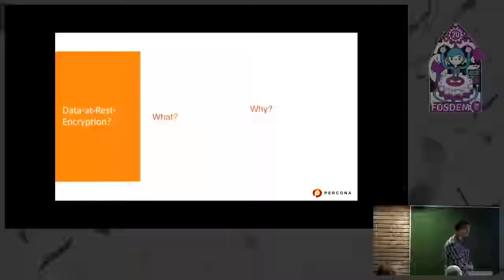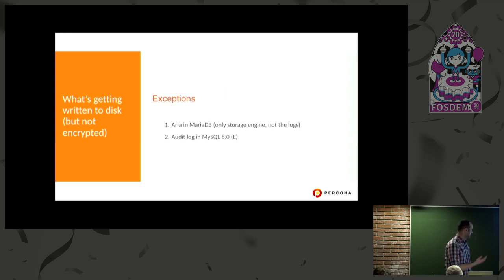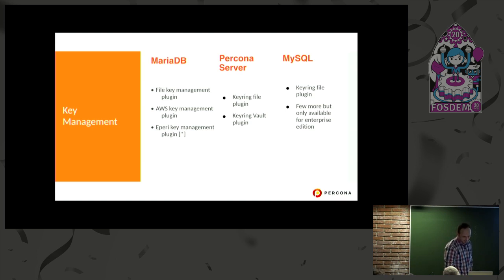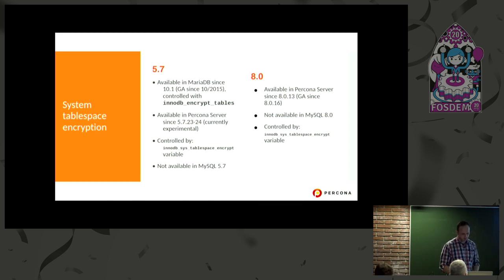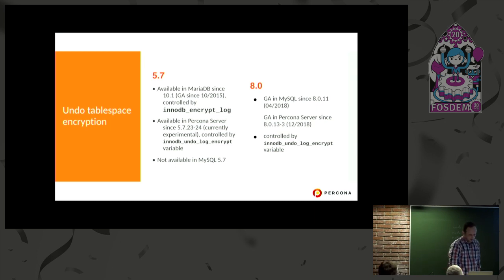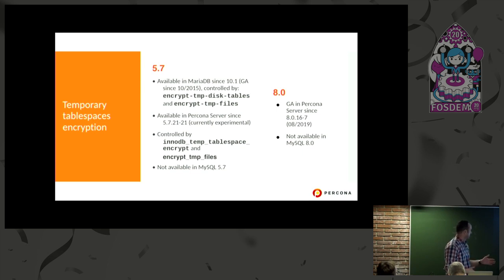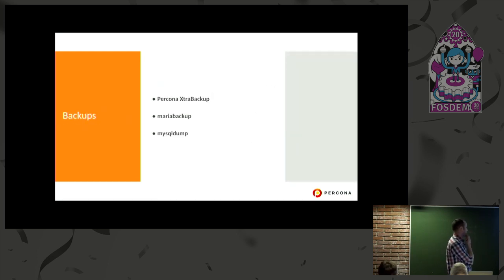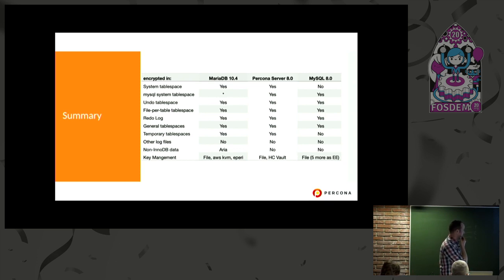Overview of encryption features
by Hrvoje Matijakovic

MariaDB/MySQL/Percona Server provide some features in this space, but currently there isn't one product that covers all the needs (at least not available as FOSS).
This talk will provide an overview of Data-at-Rest-Encryption features in MySQL, MariaDB and Percona Server for MySQL, their availability across versions, and status (experimental/GA).

Room: H.2214
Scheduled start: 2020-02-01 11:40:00